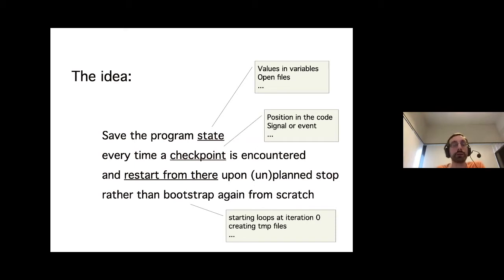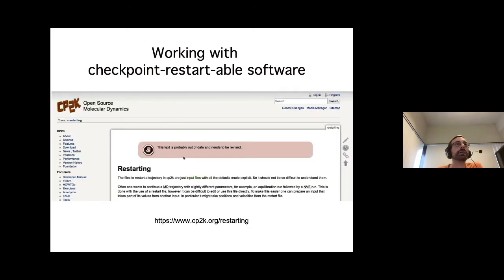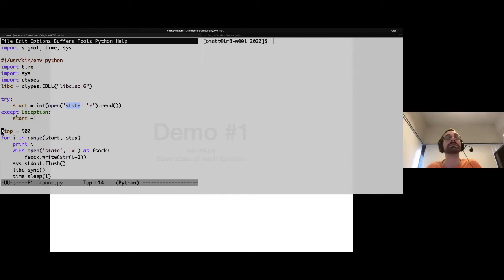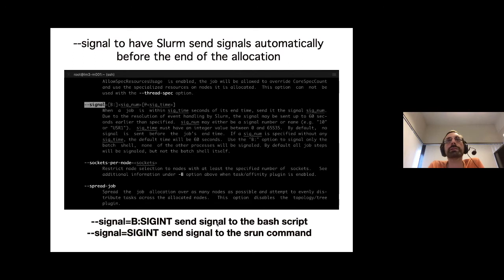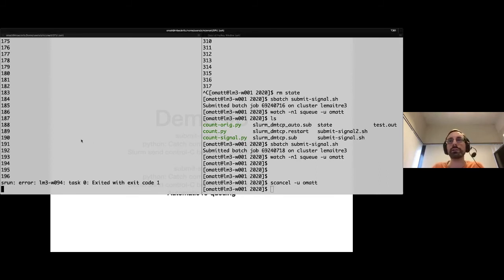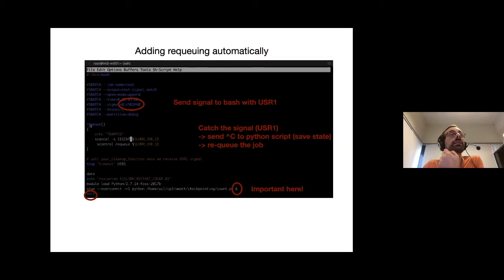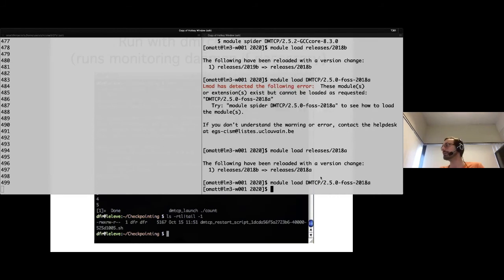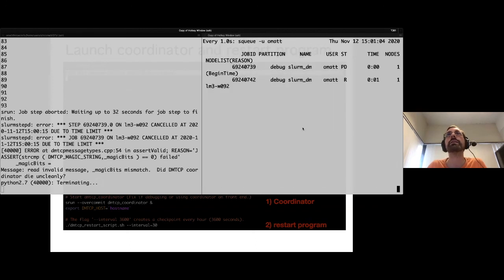Using a Checkpoint/restart program to overcome time limits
The topic is explaining the concept of checkpointing and how to use those on HPC cluster even for non checkpointable program.I t is presented by O. Louant.

Timestamps in the video:
00:00 Intro
03:55 General Concept
21:43 Working with signals
29:49 Using Slurm
46:45 checkpoint program not designed for checkpointing